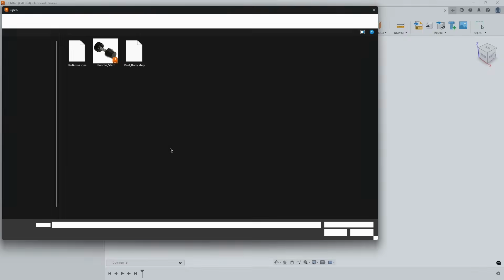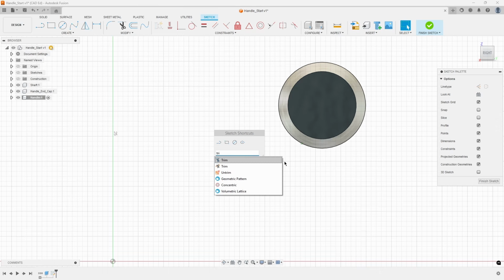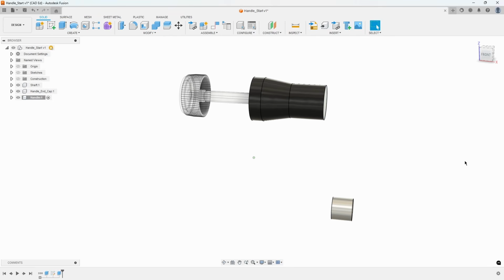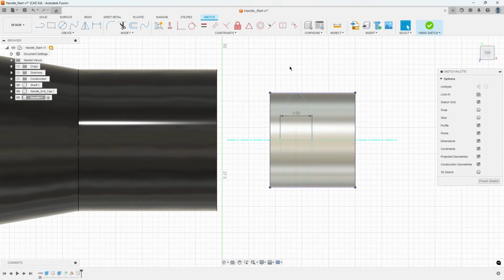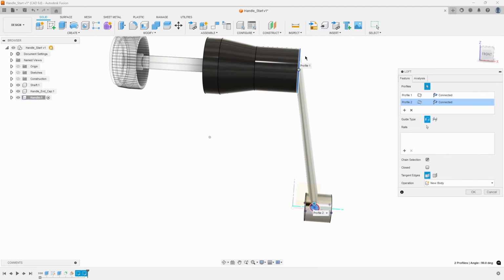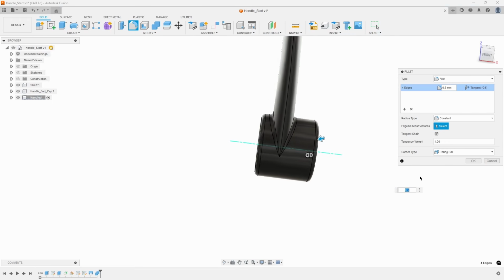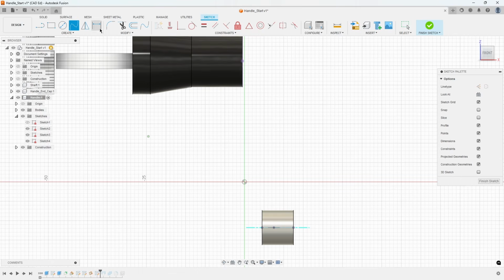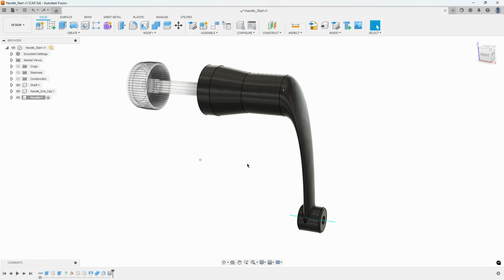Mastering The Loft Command | Getting Started with Autodesk Fusion Episode 9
Welcome to the 9th video in our Getting Started Series! In this tutorial, we explore the Loft Command in Fusion - a powerful tool for creating smooth transitions between profiles.

The Loft command allows you to transform one shape into another along a path, making it ideal for complex designs like handles. In this video, you’ll learn:

How to create and position multiple profiles for lofting.

Using Shortcut Keys (including the ‘S’ key for the Shortcut Dialog) to speed up your workflow.

Adjusting Profile Direction and Takeoff Weight for precise control over loft geometry.

Adding Guide Rails to define custom paths for your loft.

Leveraging the Timeline Marker to edit and refine your design efficiently.

We’ll start by uploading the Handle_Start file, then create sketches for circular and elliptical profiles. You’ll see how to constrain sketches, apply tangent relationships, and use the Loft dialog to fine-tune your design.

Finally, we’ll demonstrate advanced options like adding a spline as a guide rail, modifying loft behavior, and combining bodies for a seamless finish.

By the end of this session, you’ll have a professional-looking handle and a solid understanding of how Loft can elevate your Fusion projects.

Reference the following exhibit to follow along and access the necessary file download